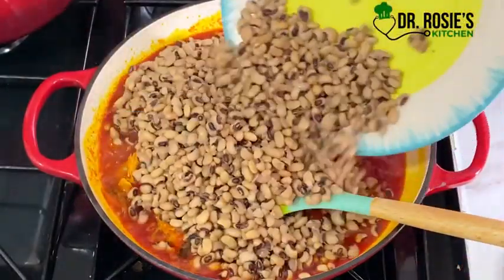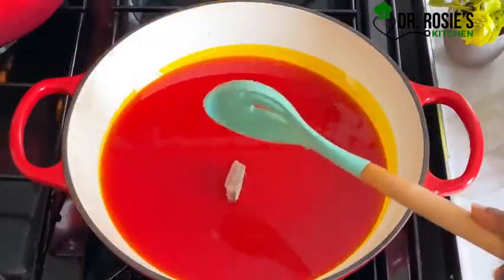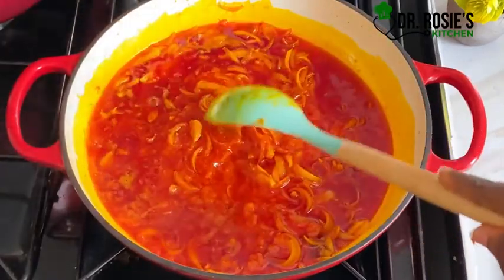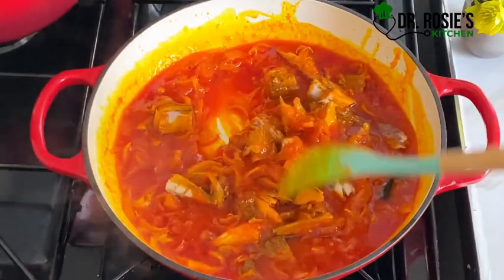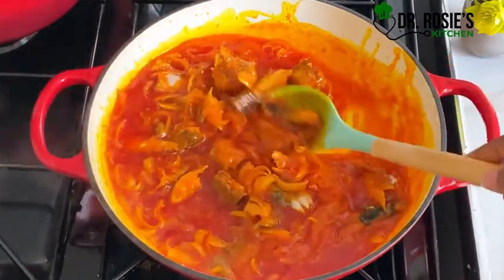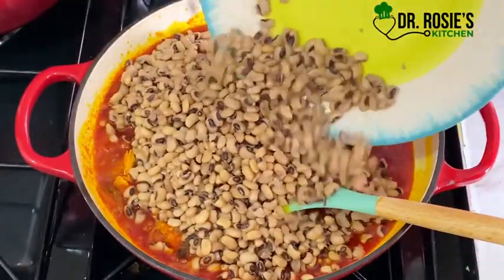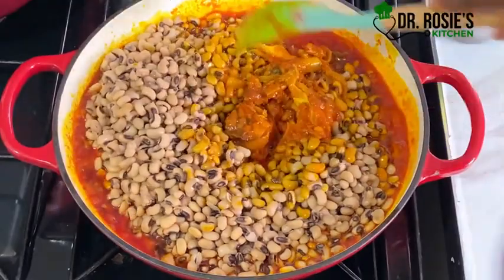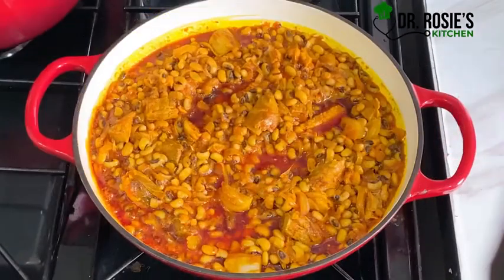Authentic way to prepare beans stew | How to prepare delicious bean stew | Beans stew recipe